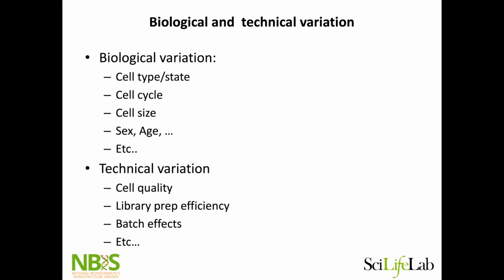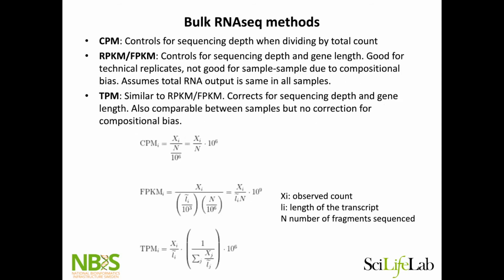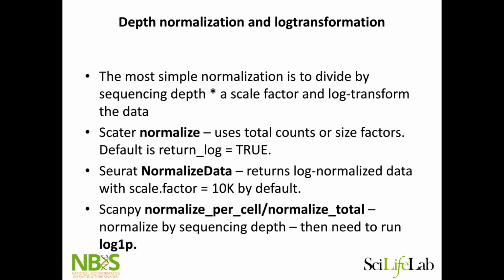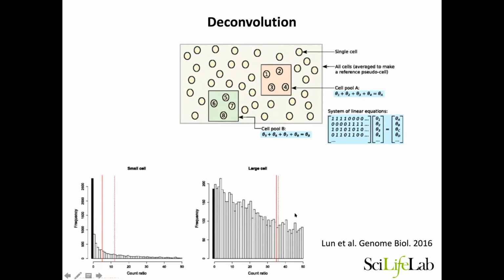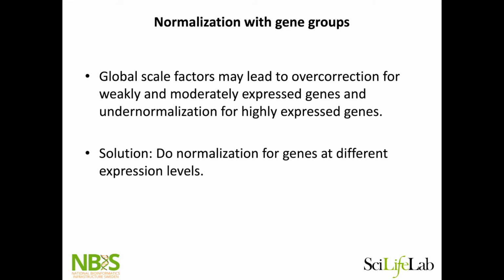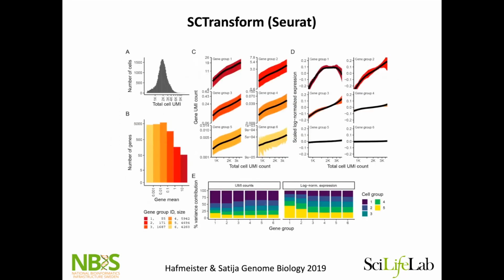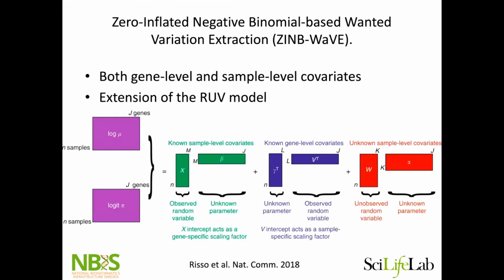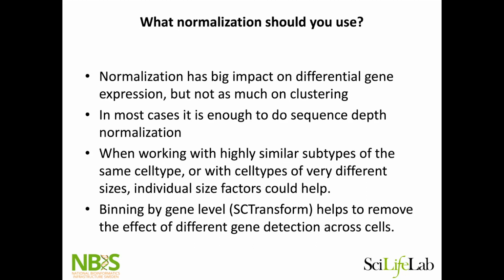03 Normalisation — 01 Normalisation Methods